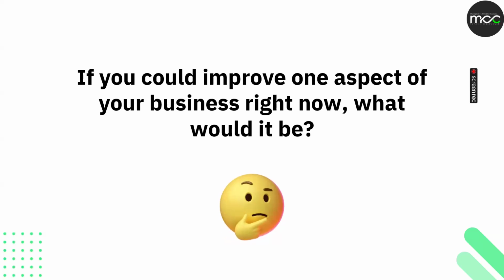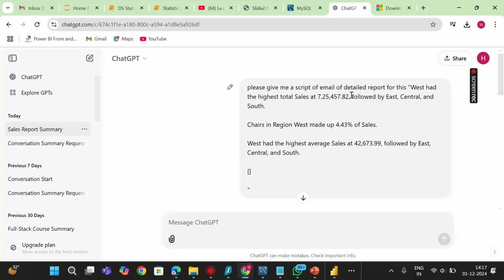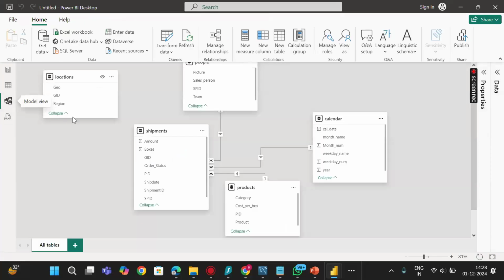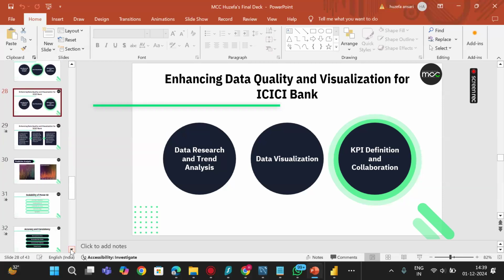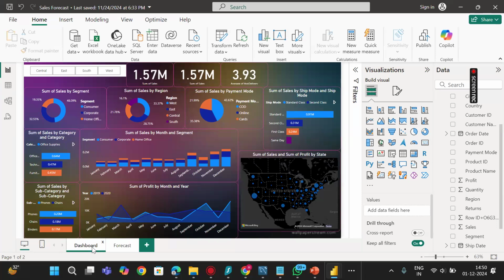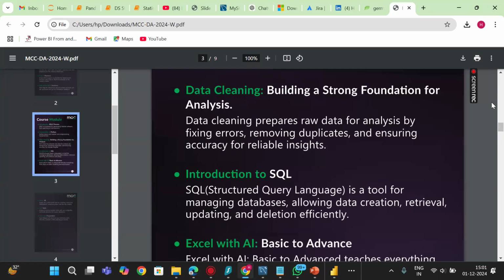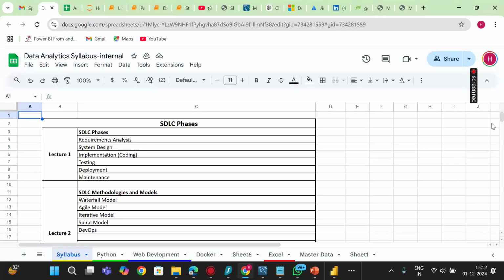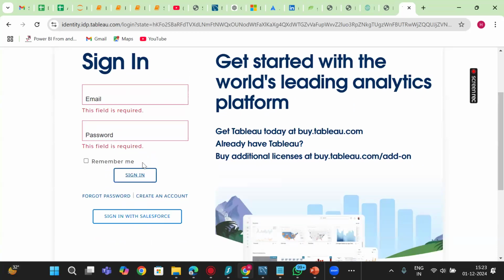Power BI: Data Analytics and Report Automation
1 Dec 2024, Huzefa Ansari.

Topics:
- Introduction to Power BI
- Power BI Service and its key features
- Connecting and automating data sources for real-time reporting
- Best practices for creating and sharing automated reports
- Enhancing collaboration through Power BI Workspaces
- Power BI sharing capabilities
- Ensuring data security and compliance in automated reports
- Case studies and live demonstrations of report automation
- Open discussions, QnA

Seasoned professional with extensive experience in data analysis, quality control, and strategic planning across diverse industries, including finance, consumer goods, and data management.